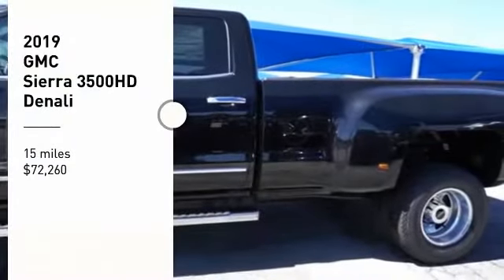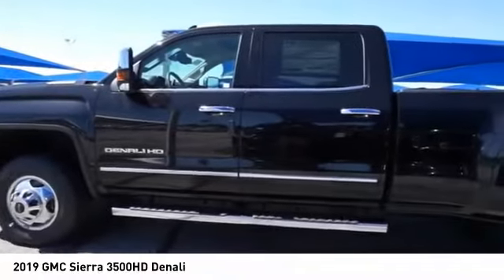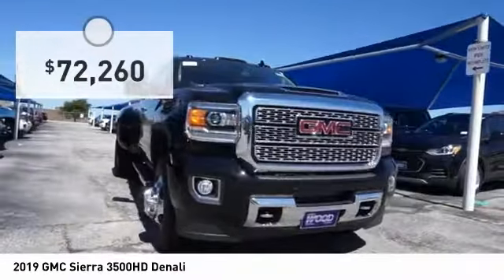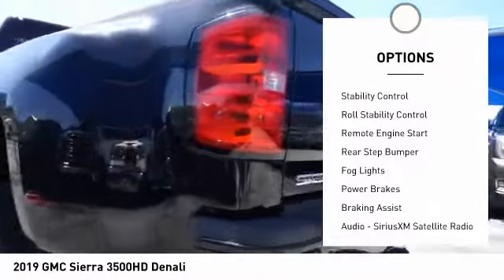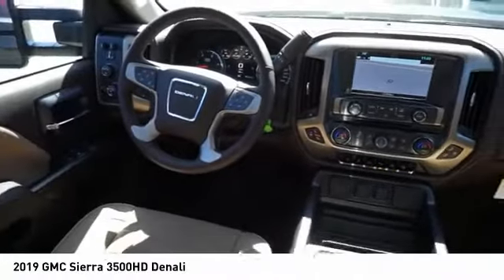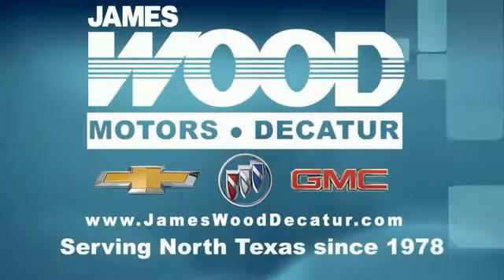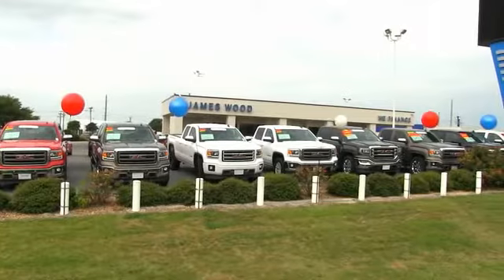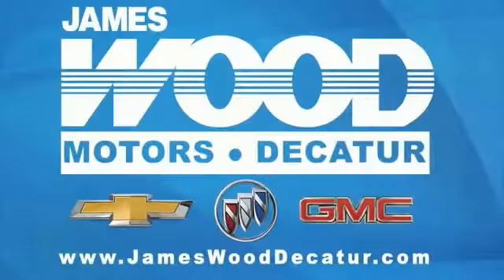2019 GMC Sierra 3500HD Decatur TX 192281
2019 GMC Sierra 3500HD Denali

2111 US HWY 287 South

It comes with a 8 Cylinder engine.  We've got it for $72,260.  Rocking a classic black exterior and a cocoa/dark sand interior, this car is a great pick.  Come see our new inventory of New Chevrolet, GMC and Buick models plus our large inventory of certified pre-owned vehicles. We're your family owned and operated, celebrating 40 years of serving North Texas. Our Decatur Chevrolet, Buick and GMC dealership, located at 2111 US HWY 287 South in Decatur, Texas. Our team will be more than happy to help you find the most suitable vehicle for your family along with the best deal available.